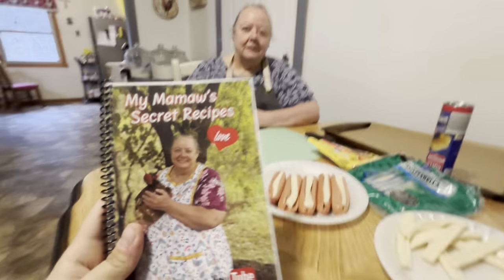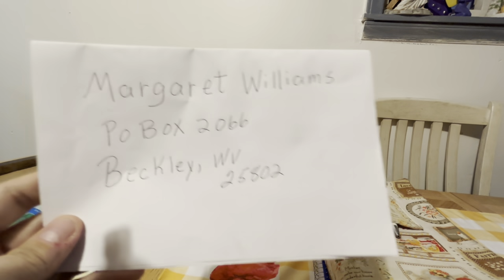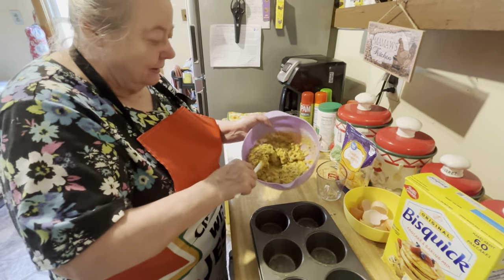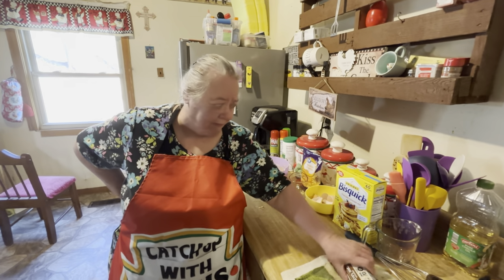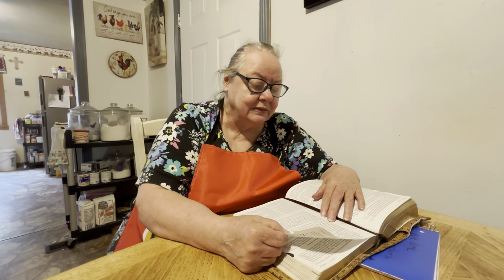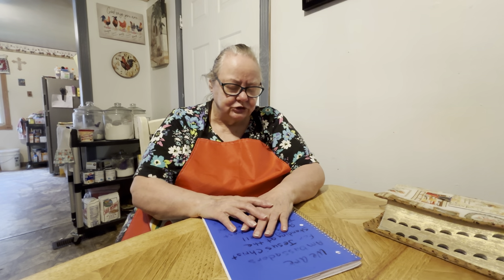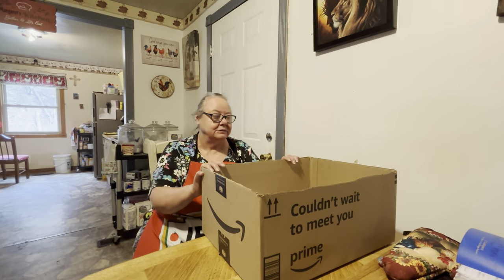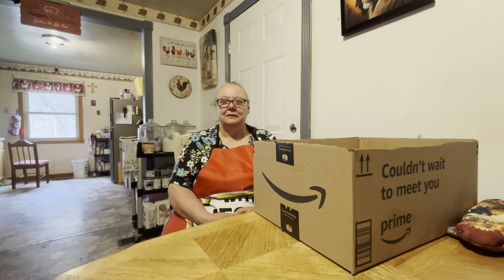My Mamaw makes sausage muffin recipe! With giveaway!